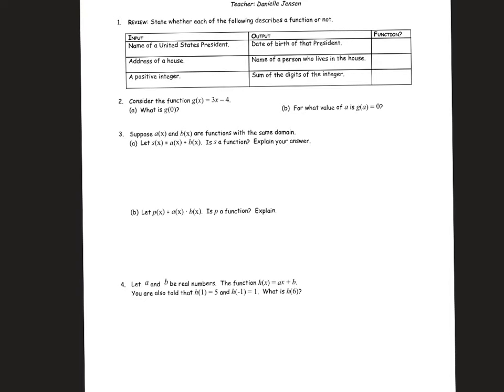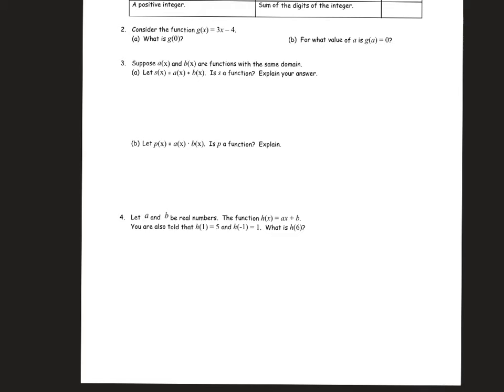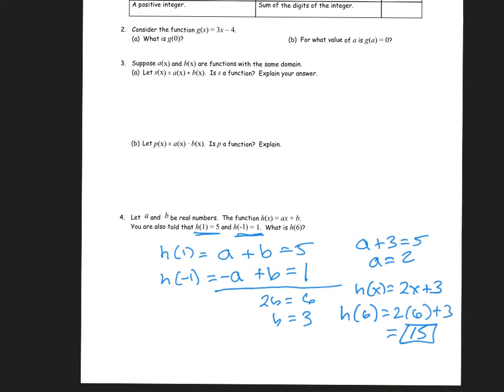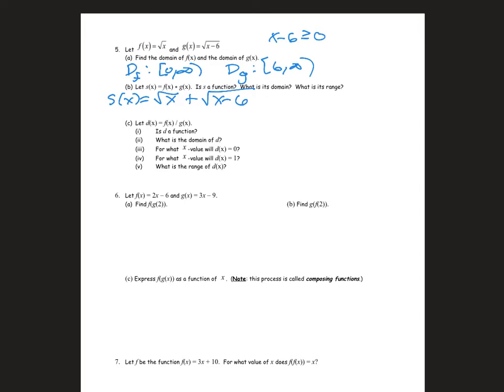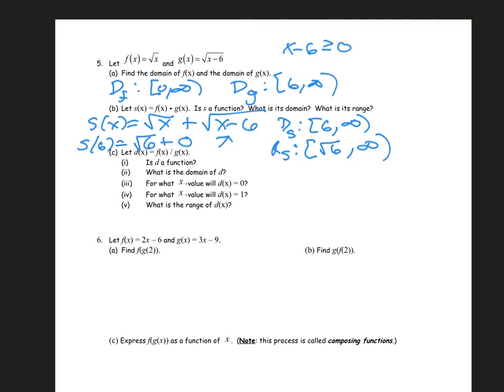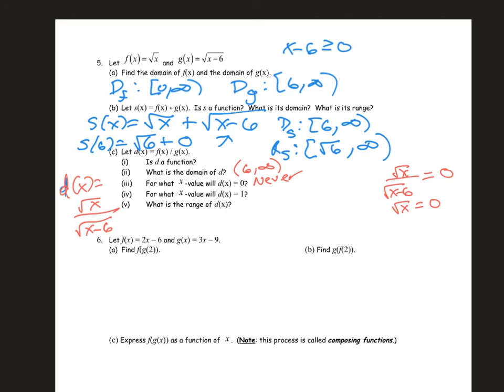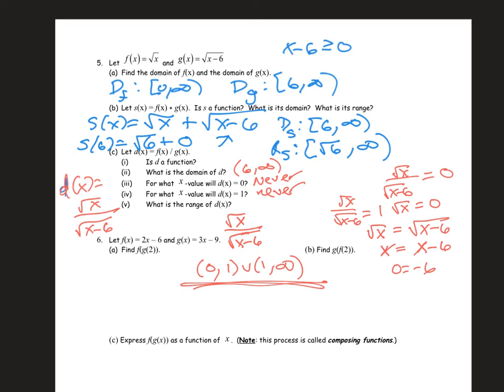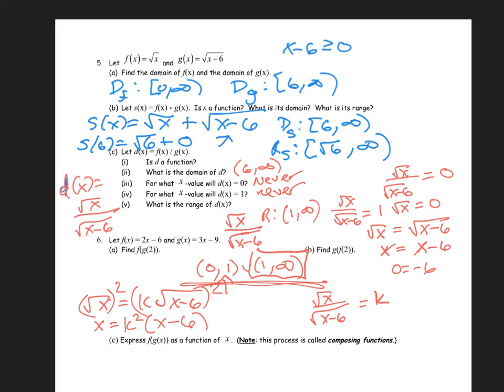A2H Video Sec 1.4 Part 1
Video going through numbers 3 through 5 on Sec. 1.4